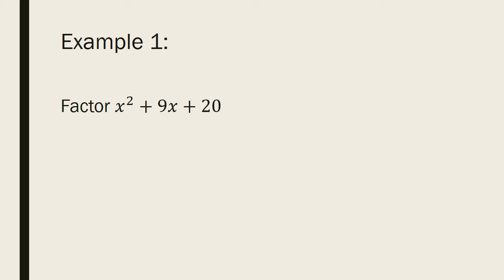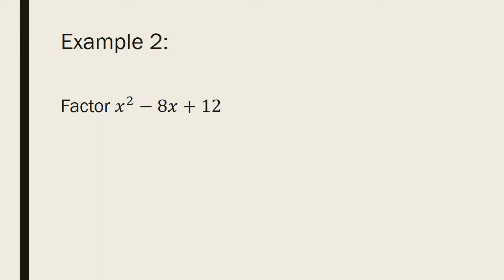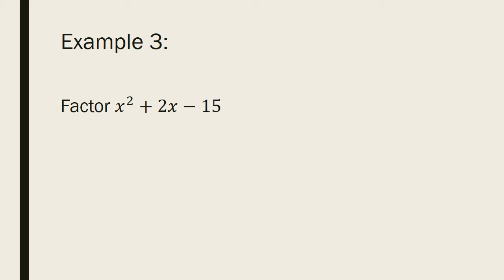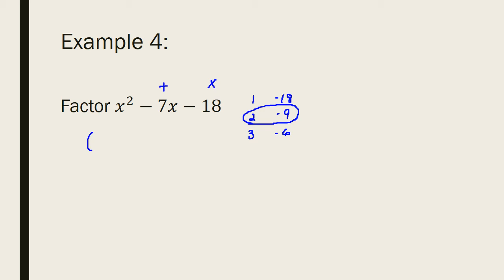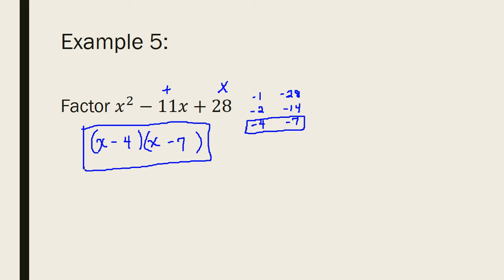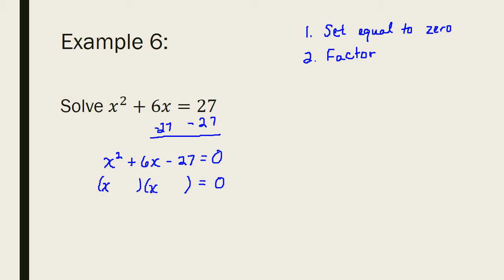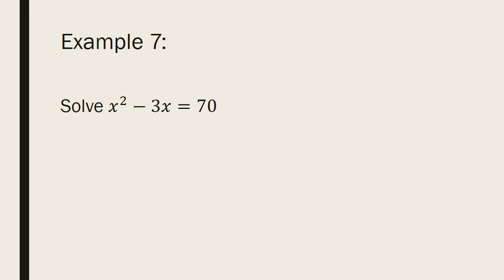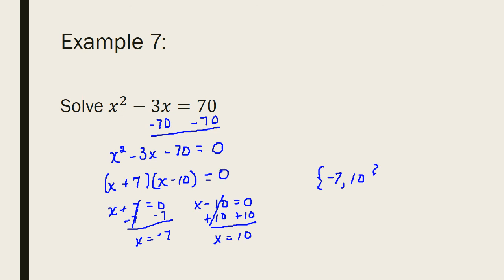8 6 Factoring